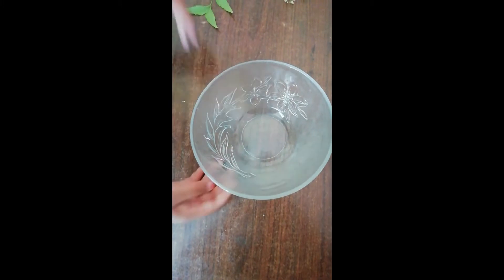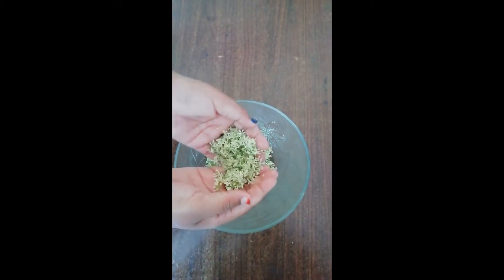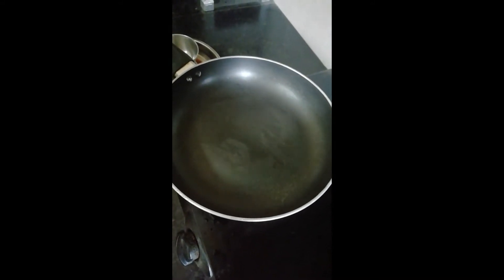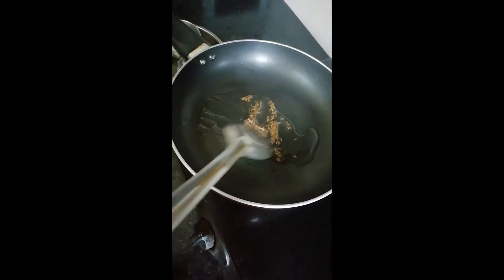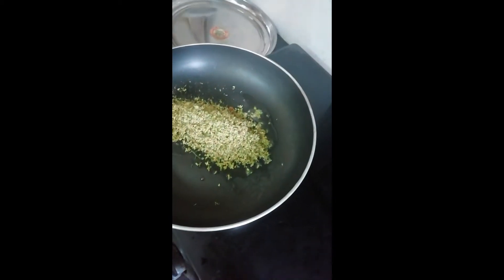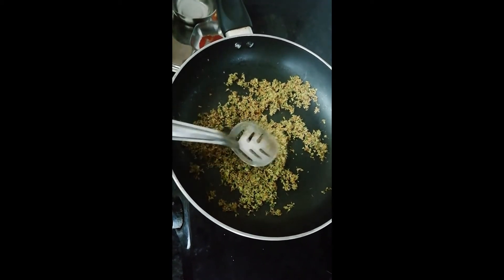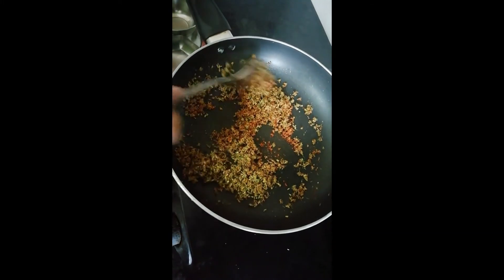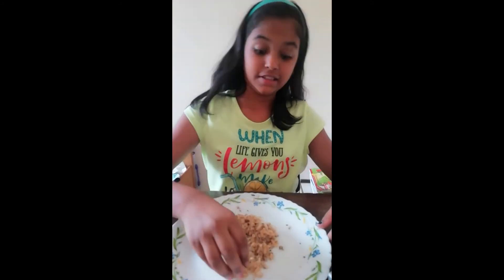Neem flower fry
so, this is a in which I make neem flower fry. please try making the fry. for me it turned out really tasty. it even helps in removing germs and bacteria from your stomach. if any mistakes, please forgive me.